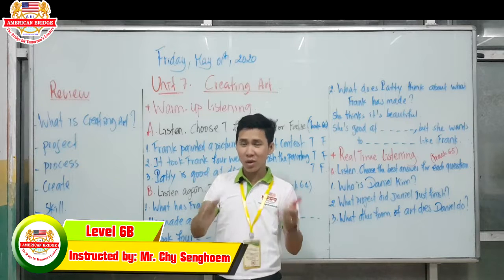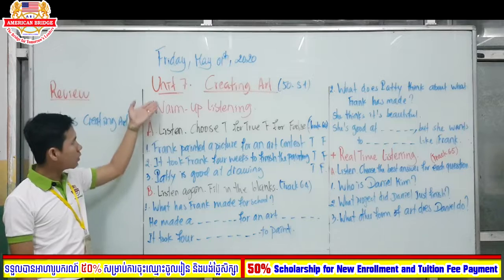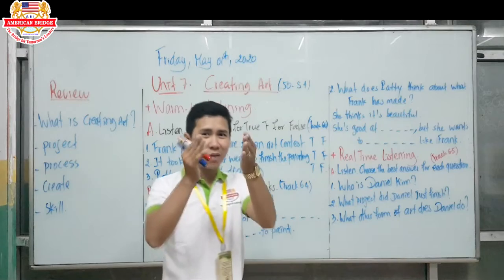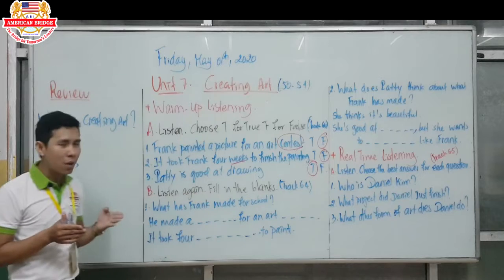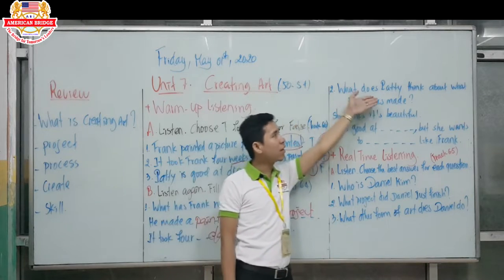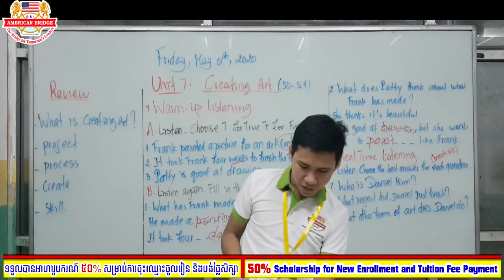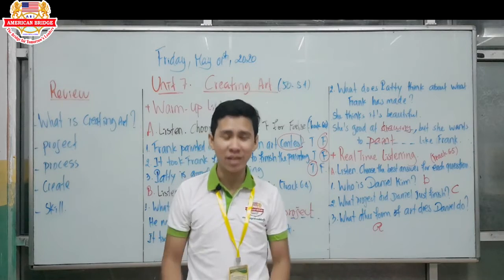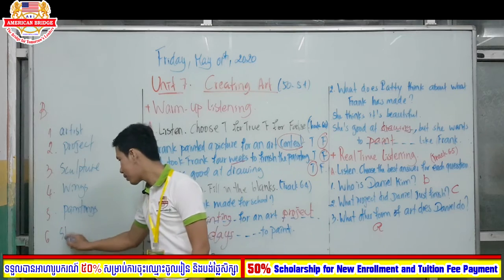Level 6B/ Listening Express 3/ Unit 7: Creating Art/ Page: 50-51/ Friday, May 01, 2020